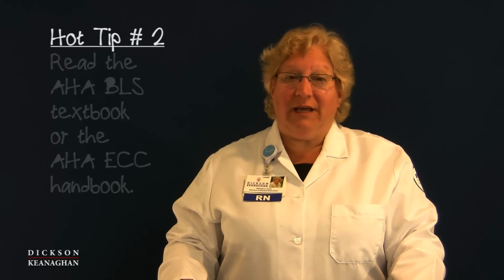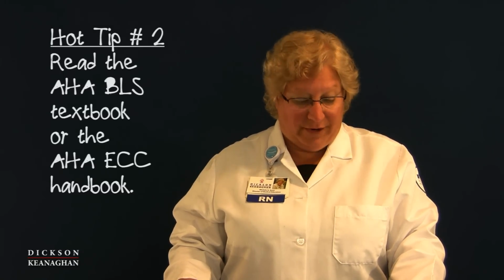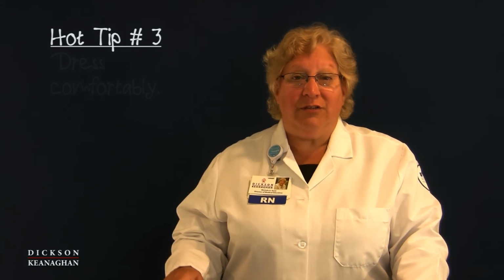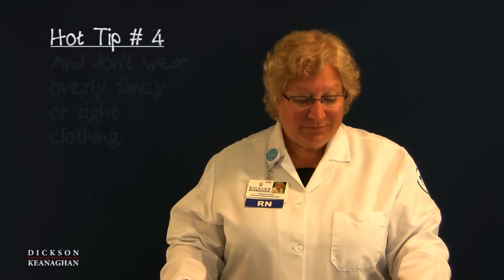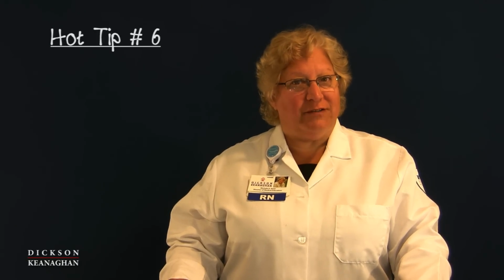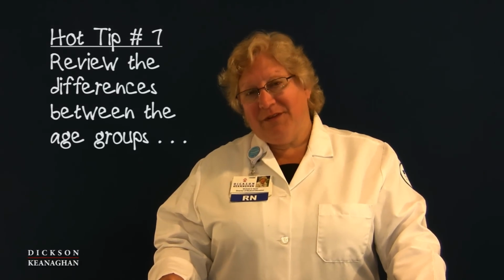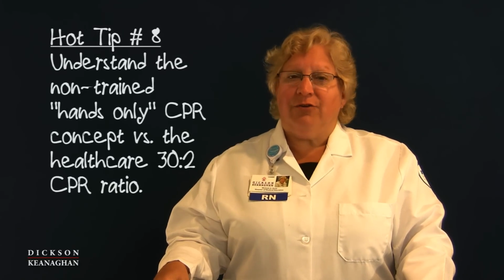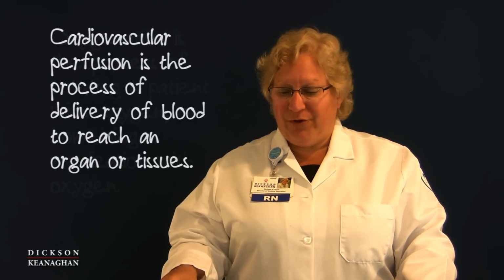10 Hot Tips For Passing the AHA BLS and CPR Certification Class and Exam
Nursing Educator Michele Kunz discusses 10 hot tips to help healthcare professionals and students be successful when taking the certification class and exam for BLS and CPR. These tips are especially helpful for students and first-timers.

Timecodes
00:00 - Introduction
00:15 - Tip #1: Read, study, and memorize BLS Zombie Notes
00:36 - Tip #2: Read the AHA BLS textbook or AHA ECC handbook
01:31 - Tip #3: Dress comfortably
01:55 - Tip #4: Watch Michele’s YouTube videos
02:09 - Tip #5: Take BLS practice exams
02:32 - Tip #6: Compressions should be hard and fast
03:01 - Tip #7: Review differences between age groups
03:40 - Tip #8: Understand “hands-only” CPR vs 30:2 ratio
04:19 - Tip #9: Understand how to use the AMBU bag, the AED, etc.
04:56 - Tip #10: Actively participate in the class
05:05 - Ask Michele any questions